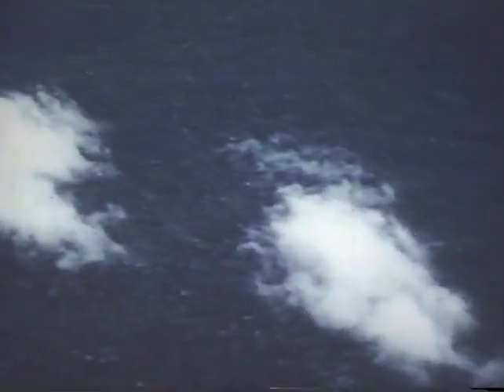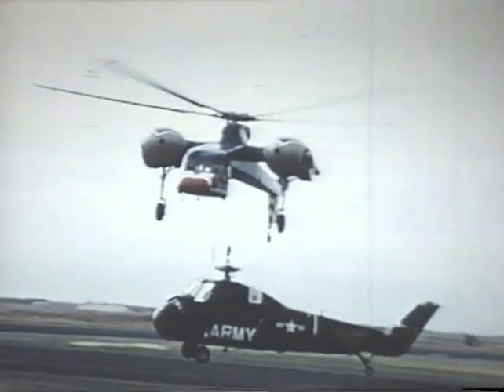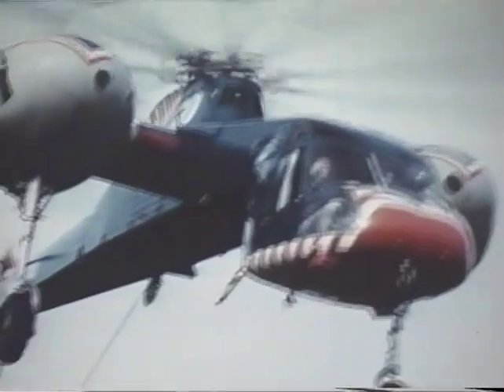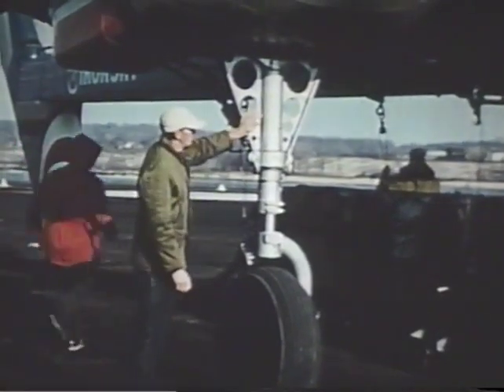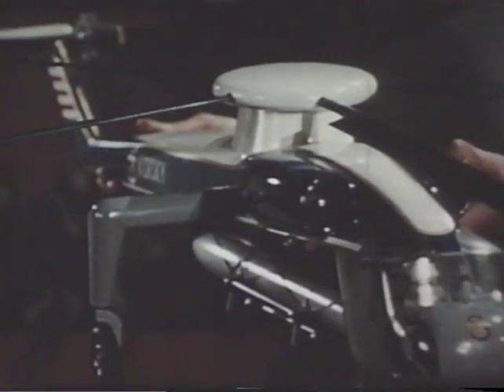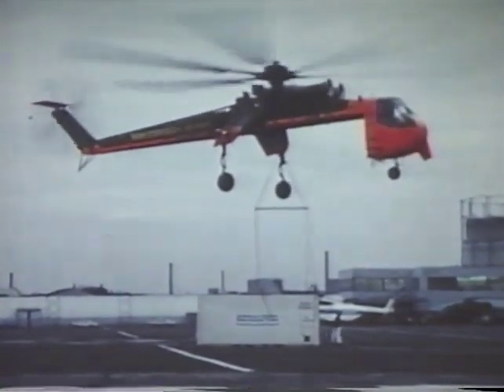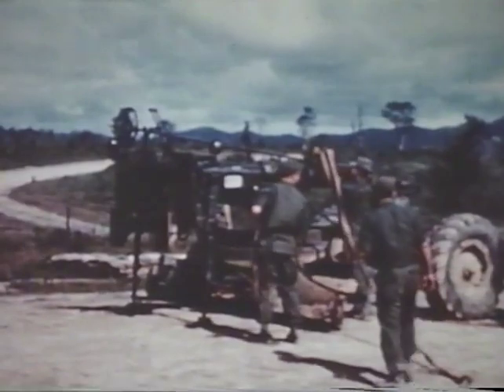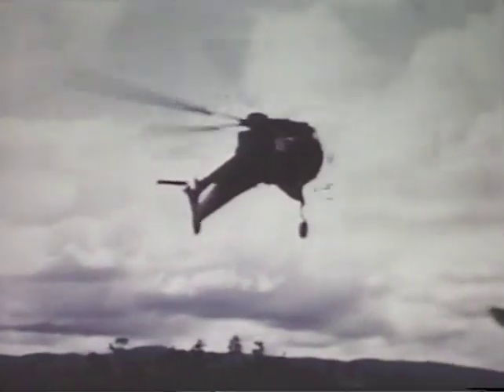Sikorsky helicopter Skycrane